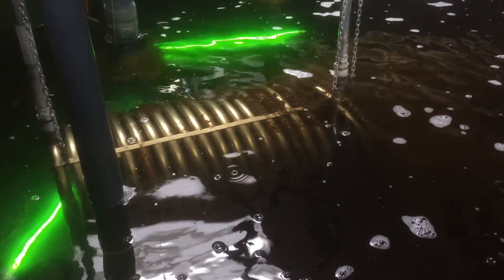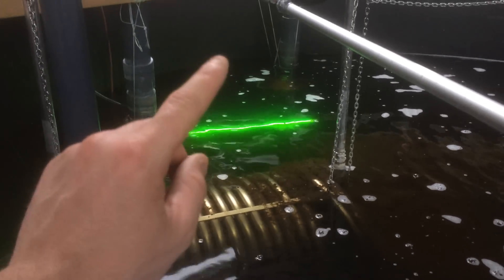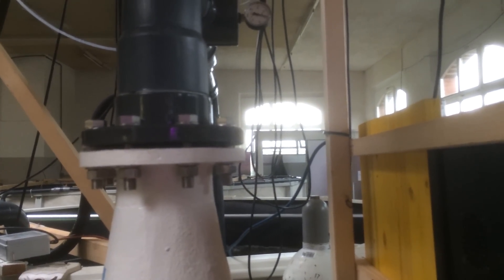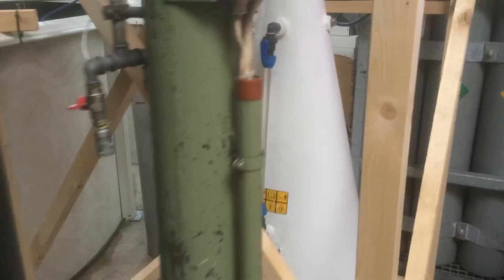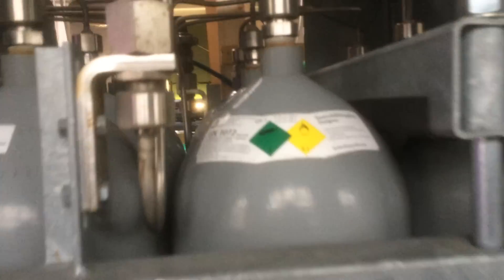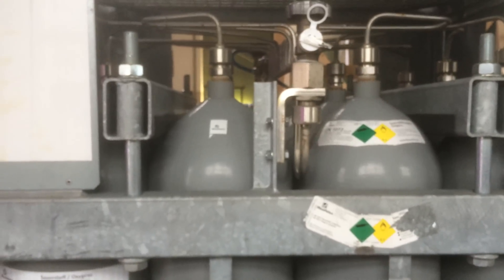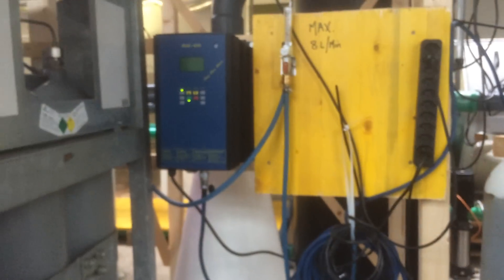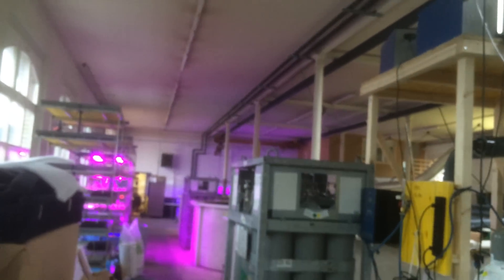Aquaponic / aquaculture , filter and oxygen concentrators.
Quick update on our heating system and how we concentrate liquid oxygen into our water. We have changed to liquid oxygen just before christmas due to how we concentrate it up to 300% saturation. The oxygen machines we used to produce oxygen only produced 95-98% pure O2. The other 2-5% is CO2, argon,nitrogen etc...and when we concentrate this at 300% into the water it doesnt help with water quality.
Paul